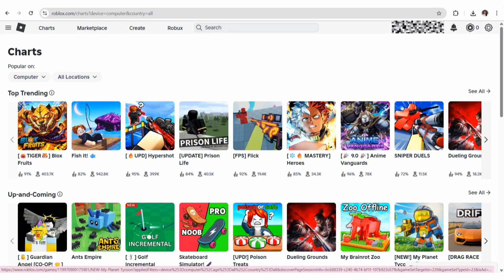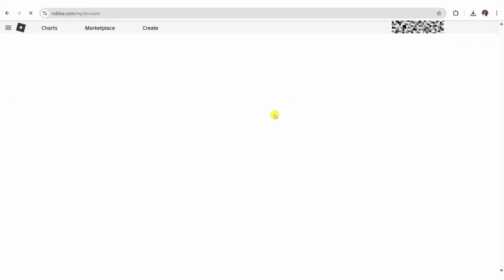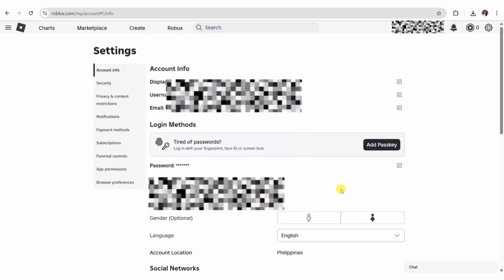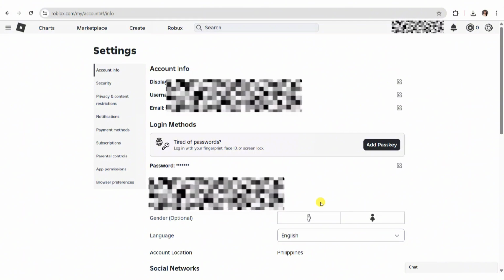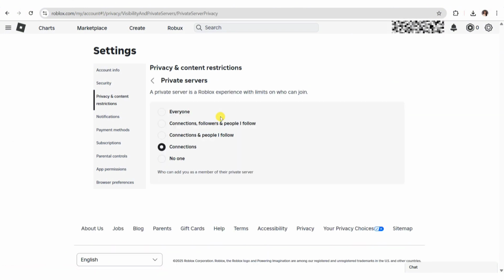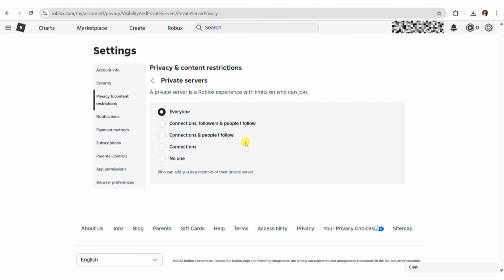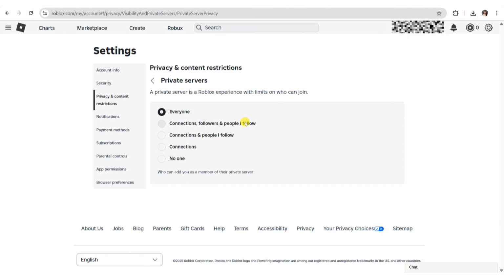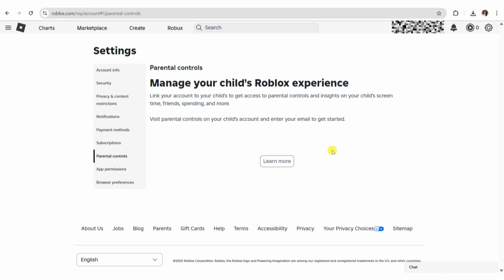FIX ROBLOX NOT AUTHORIZED TO JOIN THIS EXPERIENCE DUE TO PRIVACY SETTINGS (2026)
In this video, I am going to show you how to fix Roblox not authorized to join this experience due to privacy settings. I explain simple steps to adjust Roblox privacy settings, fix access errors, and join games without restrictions. Follow these tips to resolve Roblox authorization issues and enjoy playing your favorite experiences.